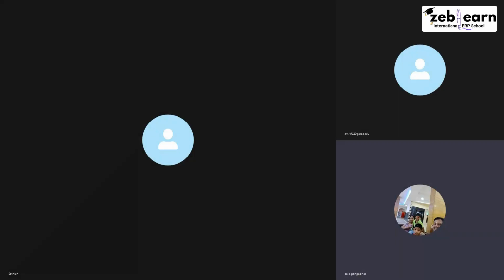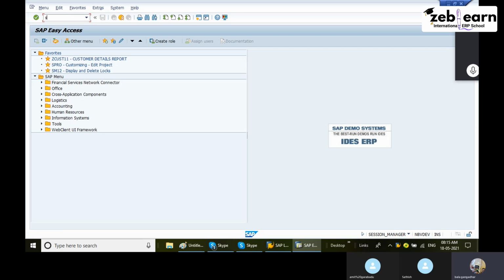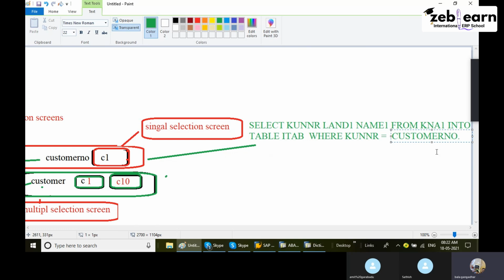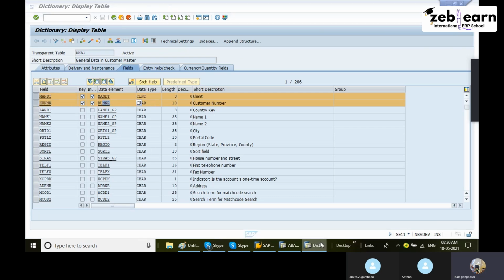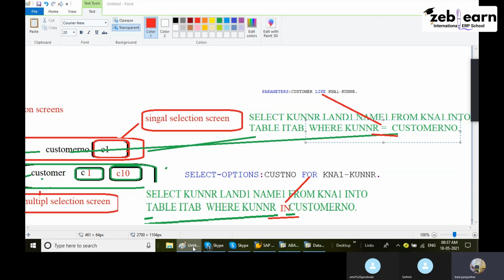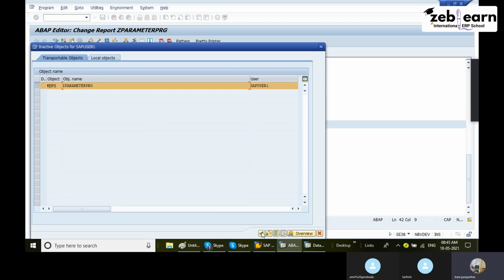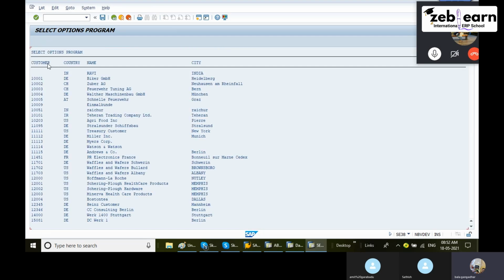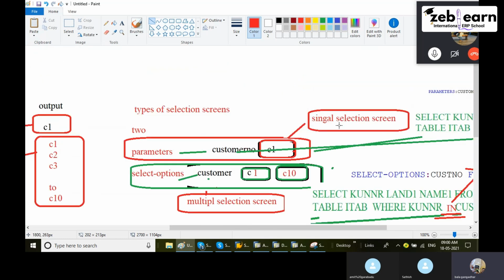SAP ABAP Selection Screens & WHERE Condition | Beginner to Advanced | Reports | Class 21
SAP ABAP Full Course | Selection Screens & WHERE Condition | Class 21 | Beginner to Advanced

Welcome to Class 21 of the SAP ABAP Full Course by ZebLearn India. In this session, you'll learn how to use Selection Screens along with the WHERE Condition to retrieve filtered data from SAP database tables.

Selection Screens and WHERE clauses are essential for developing dynamic SAP reports. In this class, you'll learn how to use PARAMETERS, SELECT-OPTIONS, and WHERE conditions to filter records based on user input and display accurate business data using real-world SAP examples.

Whether you're a beginner or an aspiring SAP ABAP Developer, this lesson will help you build professional and interactive SAP reports.

Course Level

Language

English

Series

Training Mode
Industry-Oriented Learning

Topics Covered

Introduction to Selection Screens
PARAMETERS Statement
SELECT-OPTIONS Statement
WHERE Condition
SELECT Statement with WHERE Clause
Filtering Database Records
Dynamic User Input
Database Table Selection
Logical Operators (AND, OR, NOT)
Comparison Operators
Range Selection
Multiple Conditions
Report Development
Data Retrieval Techniques

Course Highlights

Industry-Oriented Curriculum
Resume Building Support
Interview Preparation
SAP Certification Guidance
Placement Assistance

SAP Beginners
SAP ABAP Developers
Software Developers
IT Professionals
Computer Science Students
Engineering Students
ERP Aspirants
Working Professionals
Fresh Graduates

Career Opportunities

Why Learn Selection Screens & WHERE Condition?

✔ Build Dynamic SAP Reports

✔ Filter Data Efficiently

✔ Improve Report Performance

✔ Essential for SAP Database Programming

✔ Frequently Asked in SAP ABAP Interviews

✔ High-Demand SAP Technical Skill

Admission & Counselling

💬 Comment your questions about Selection Screens & WHERE Condition